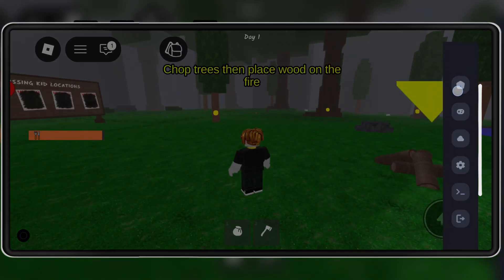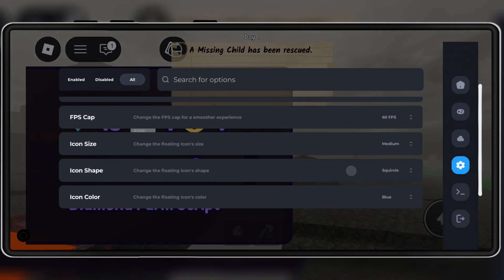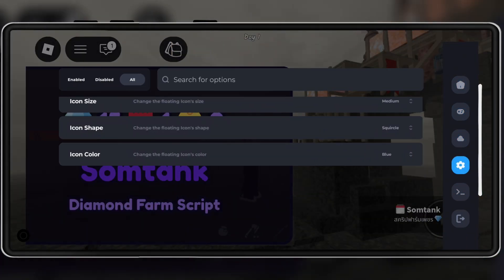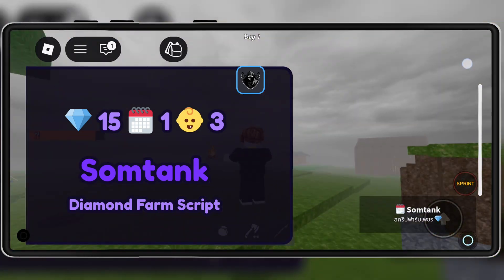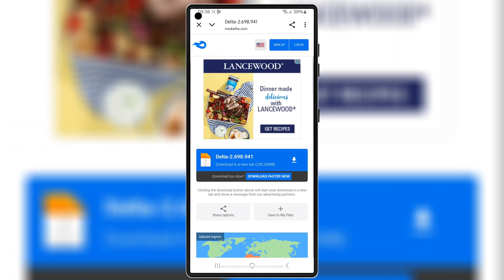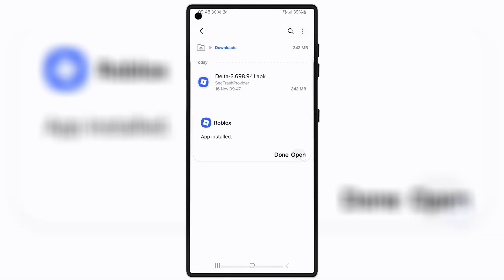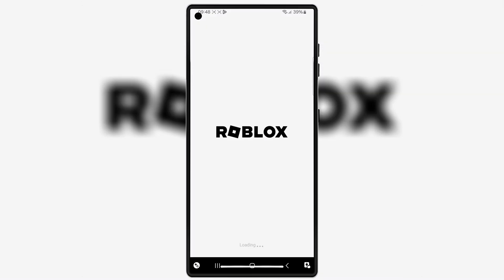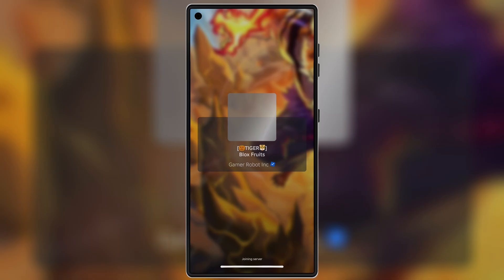Delta Executor Mobile NEW Update (v2.698) | Download & Install (Android & iOS) Best Roblox Executor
In this video I show you step-by-step how to download and install the latest updated Delta Executor v2.698 on Android devices — full working method with no errors, no black screen and no crashes!
This update brings Improved Stability, Improved Memory Management & Bug Fixes.

⚠️ IMPORTANT:
If you already have Roblox installed on your Android device — DELETE it first before installing Delta Executor v2.698.

📱 For iPhone or iPad users:
Don’t worry! I’ve also added the Delta Executor v2.698 IPA file in the description below — so iOS players can download it too.

🔗 Links Mentioned:

🔹  FOR Android Users Delta Executor APK (Latest) 👉
DELTA EXECUTOR V2.698 APK FILE :

delta executor v2.698 ipa
delta executor
delta executor
delta update
roblox executor
roblox executor mobile
roblox executor